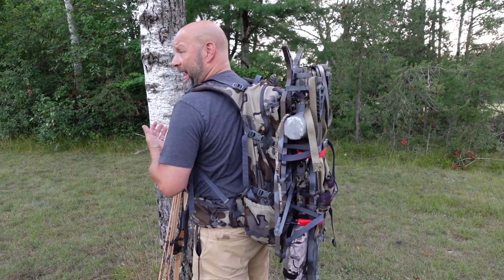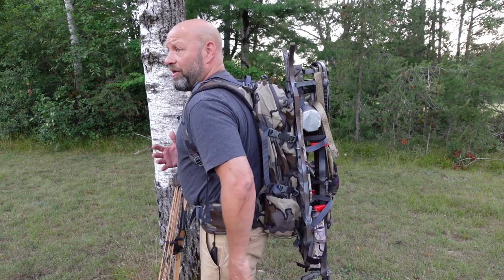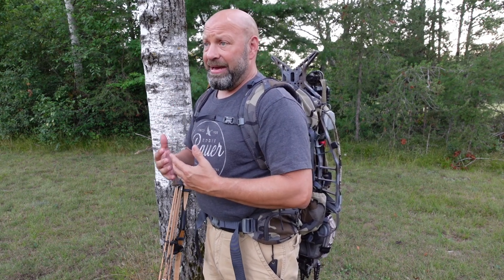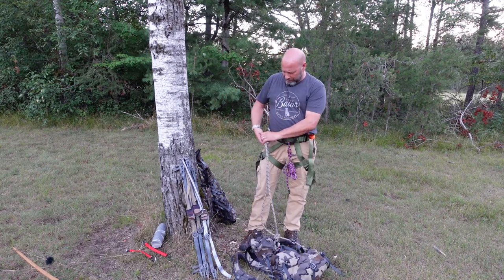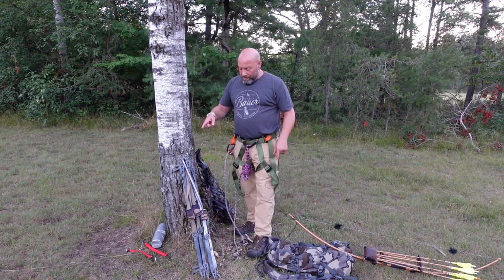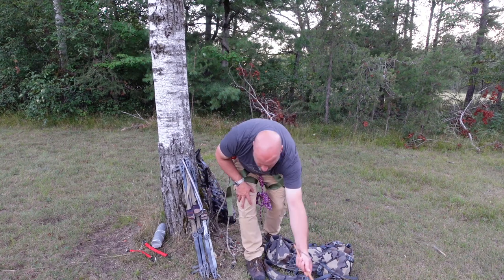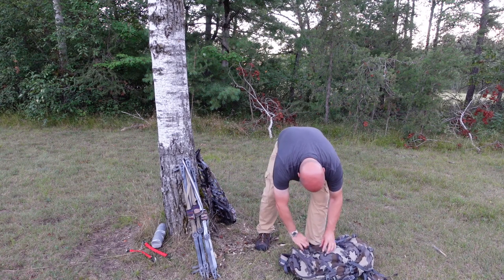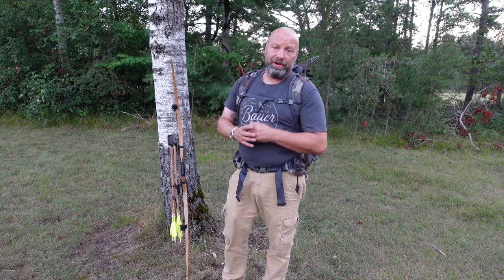Unpacking And Repacking My Stand And Sticks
This video shows how I pack, unpack, and repack my tree stand, climbing sticks, harness and gear when hunting.

hunting product of the week